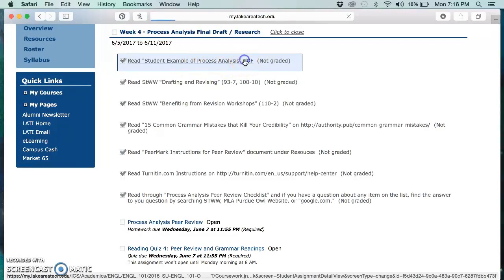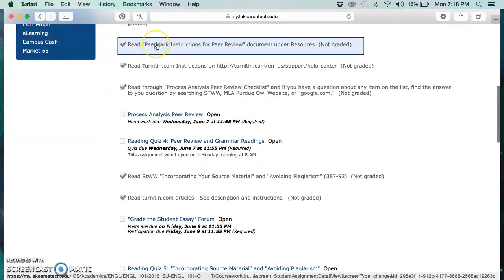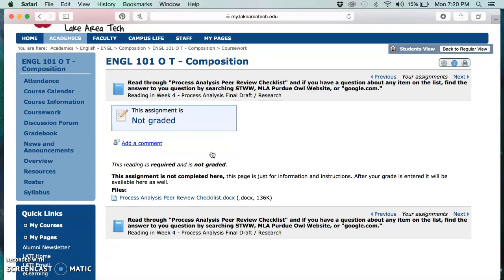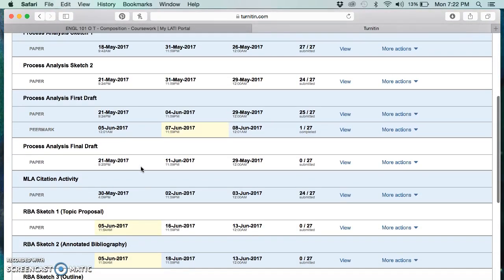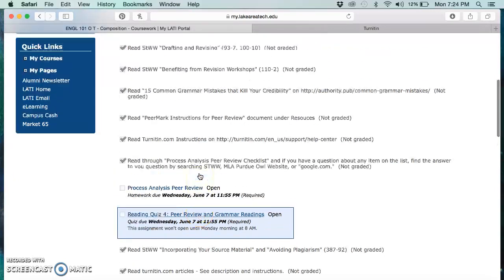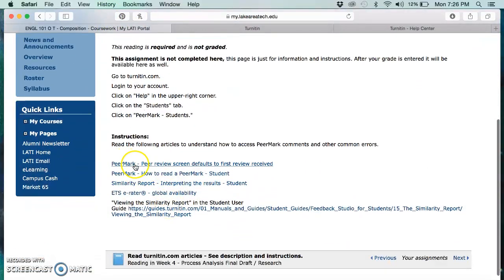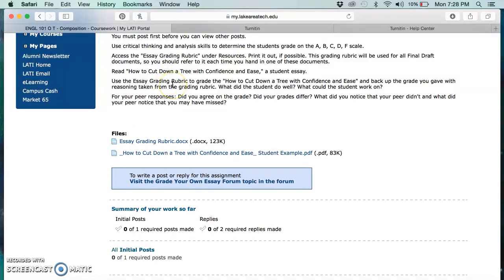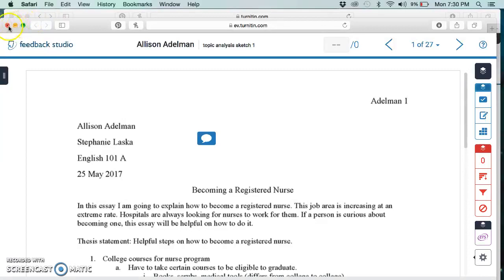Week 4 Information Video